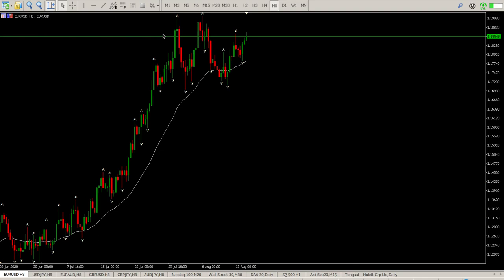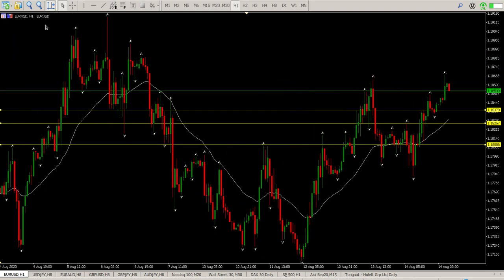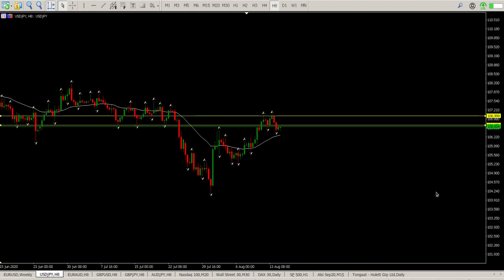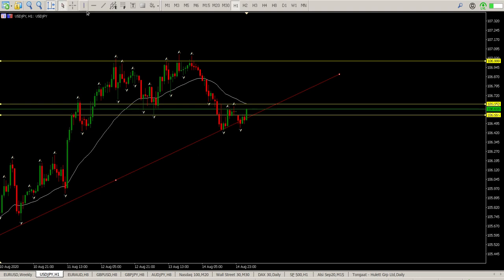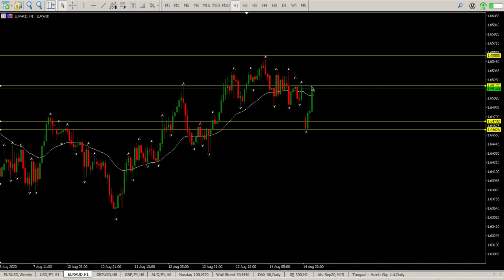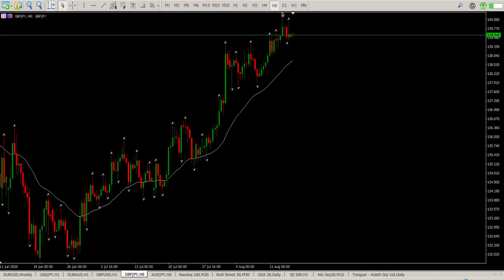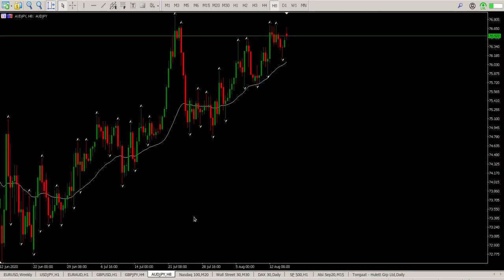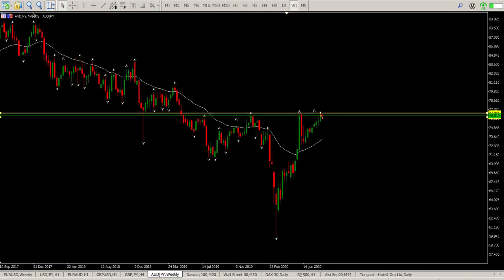FOREX Free Trade Signals Today 17 August 2020 Trend Trading Strategy Technical Analysis